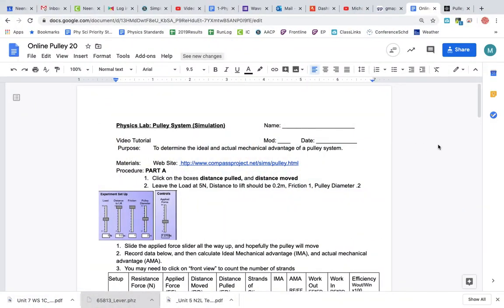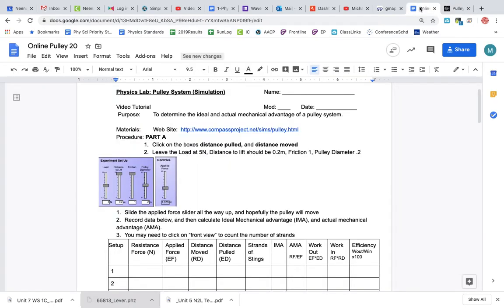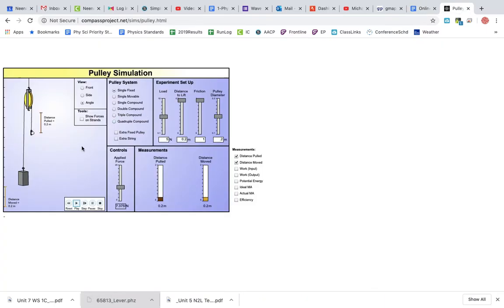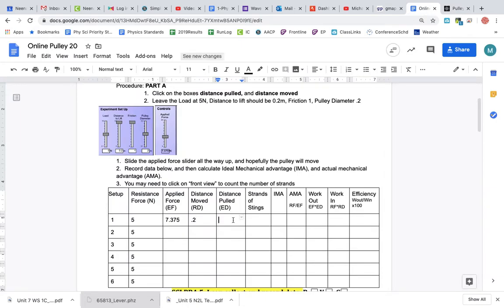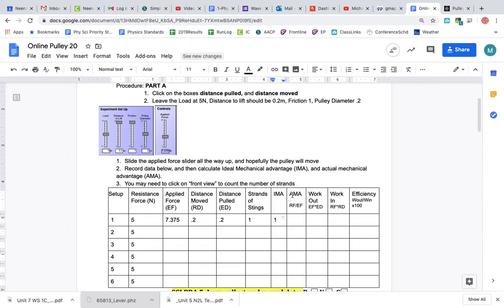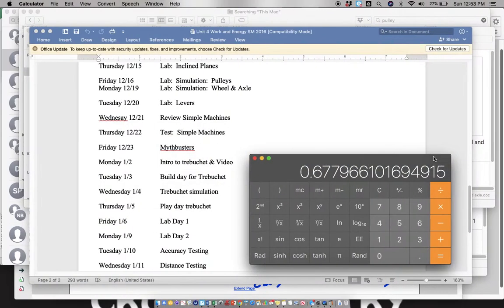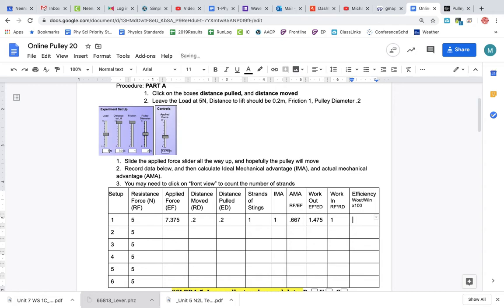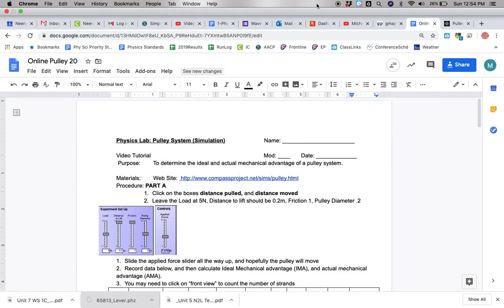Pulley Lab tutorial